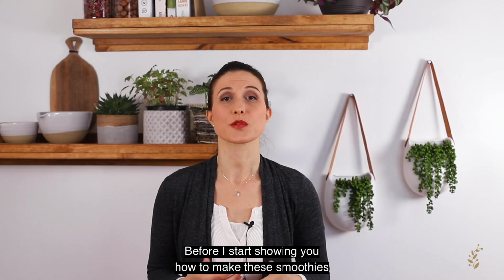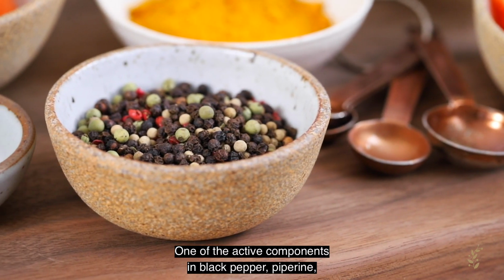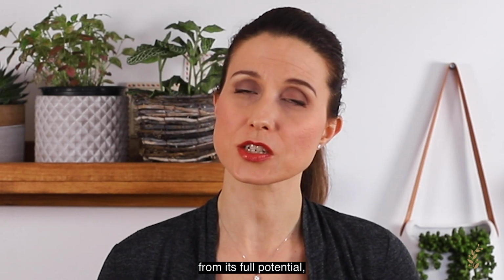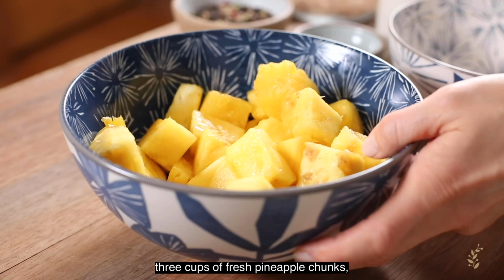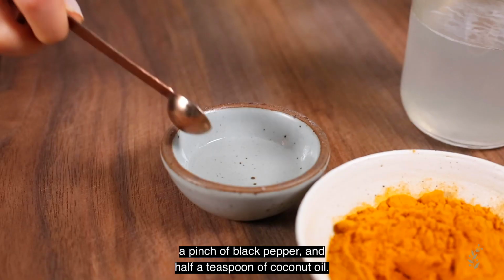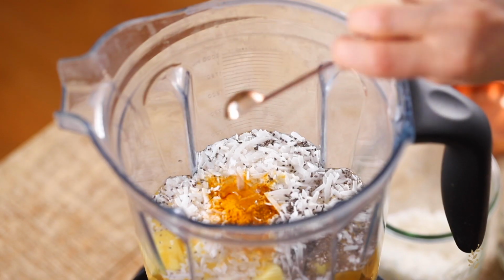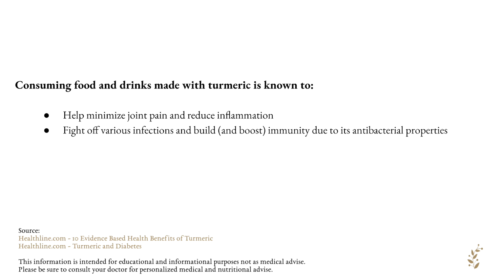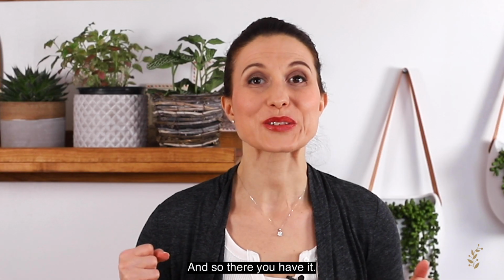Turmeric Smoothie Recipes and How to Use Turmeric In Smoothies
Learn how to use turmeric (fresh or spice/ground) in smoothies and get my best anti-inflammatory vegan and no-sugar-added turmeric smoothie recipes.

Sources that I referenced int this video about the health benefits of turmeric (6:13)

Important note: Always consult your doctor for personalized medical advice. The information I shared here along with the recipes is for educational and informational purposes and it should not be taken as personal medical advice.